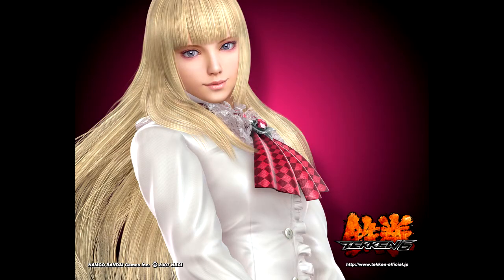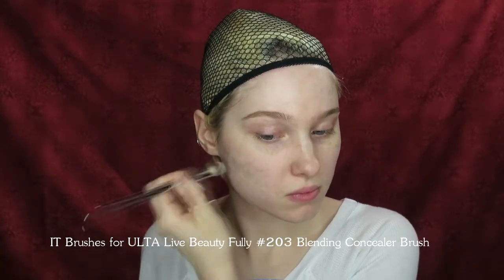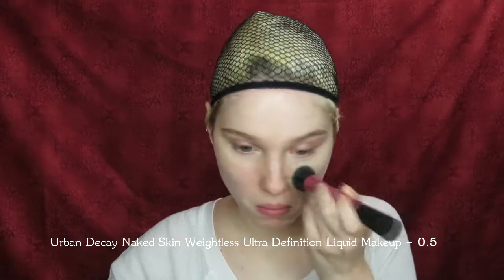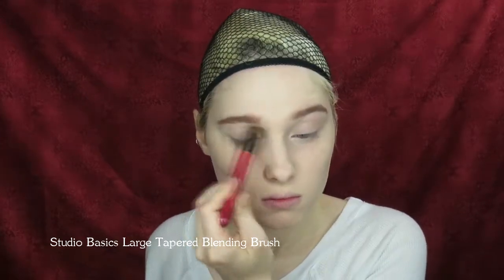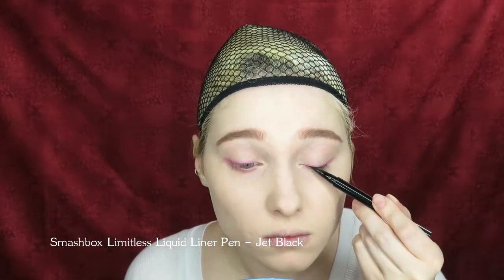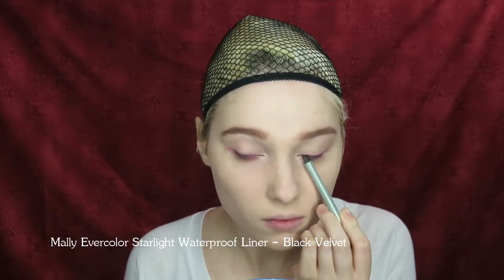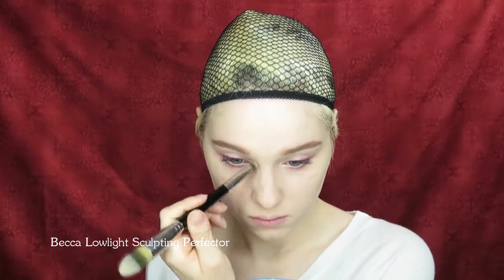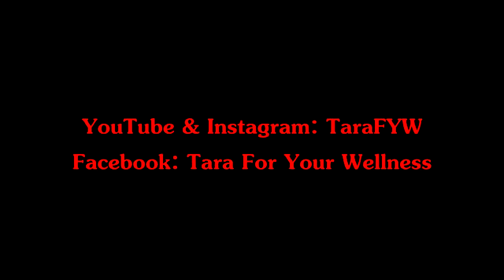Lili Rochefort Tekken 7 Inspired/Cosplay Makeup Tutorial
Welcome to my Lili Rochefort inspired/cosplay makeup tutorial! In honor of the release of Tekken 7! Lili has always been my favorite character, too (not to mention - a dream cosplay of mine!). I hope you all enjoy!

Contacts: EOS New Adult Gray

Product details are already captioned in the video...please look for them!

Facebook: Tara For Your Wellness